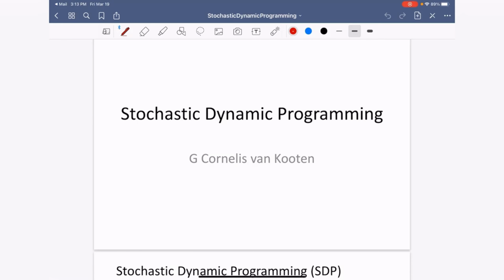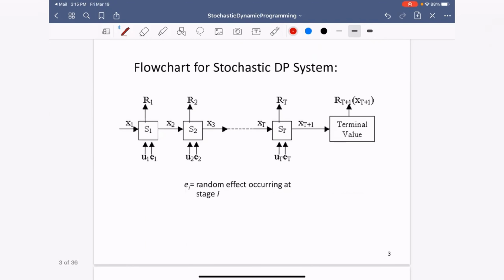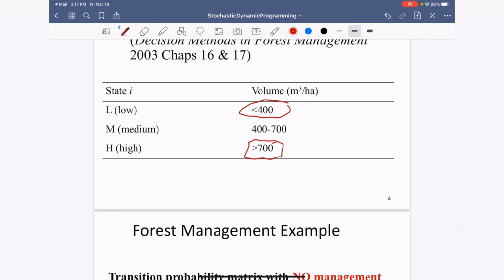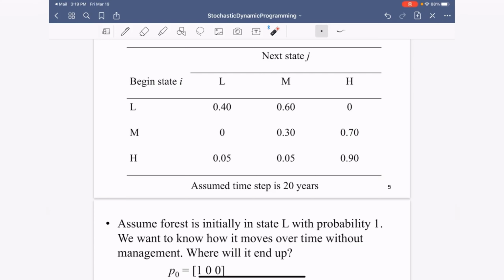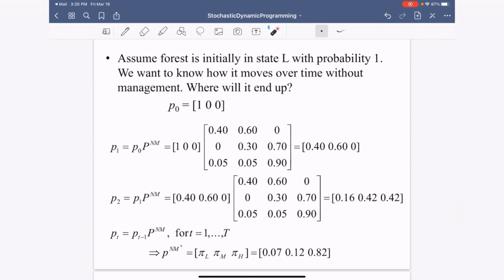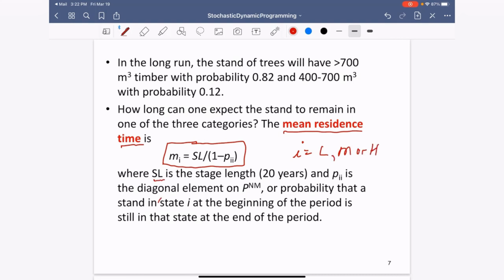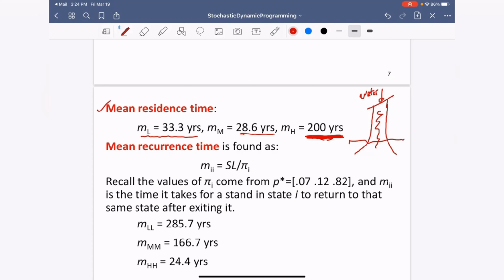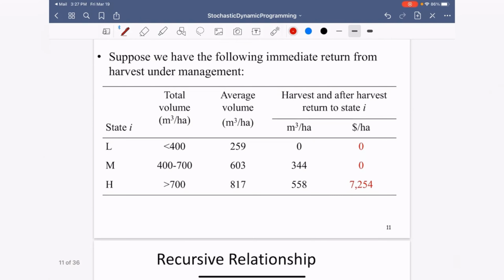Optimal Control 09